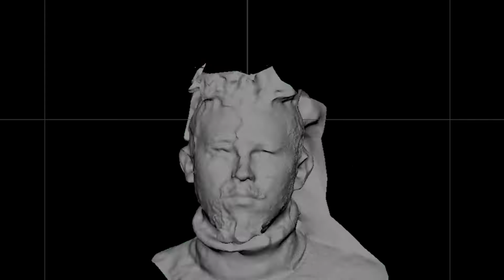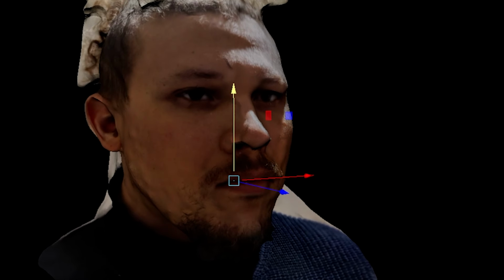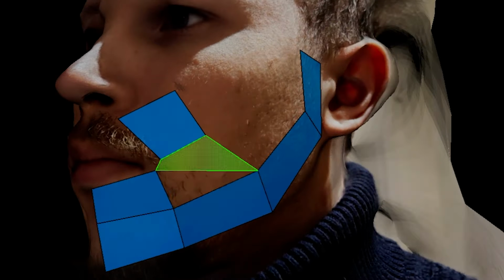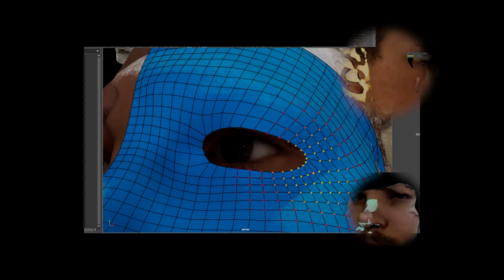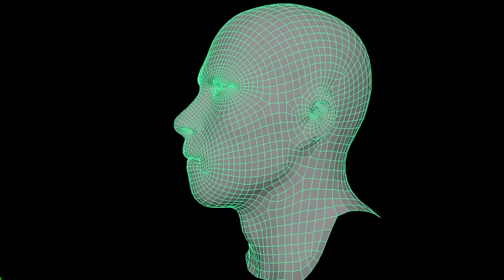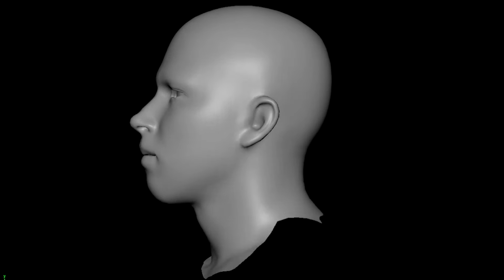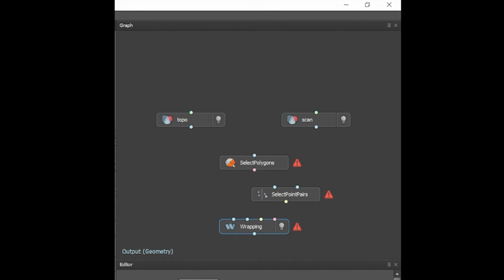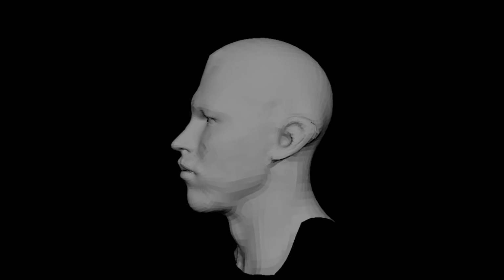You Can't Clone Yourself, But You Can ...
In this video I wanted to show you my process for making digi doubles. Here I try to use the most accessible tech so you can try it yourself. Though it might take a bit of tech and modelling skills and a bit of cg magic, its a fun and rewarding project.